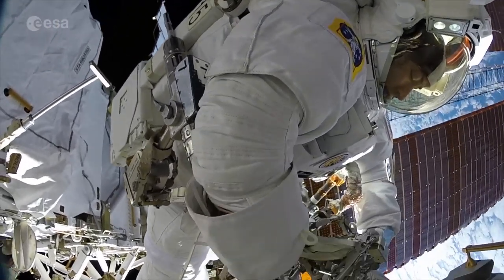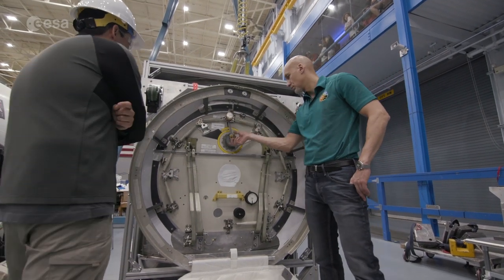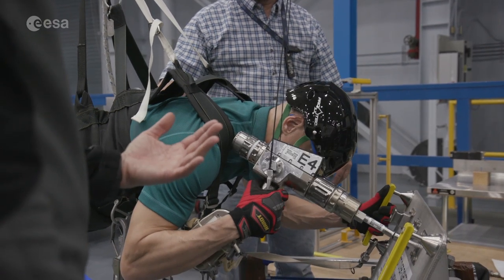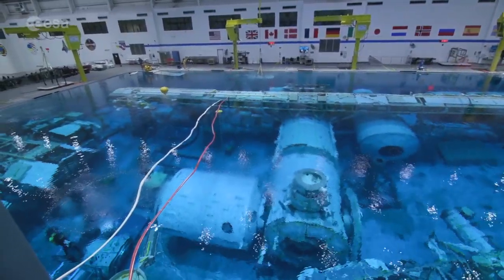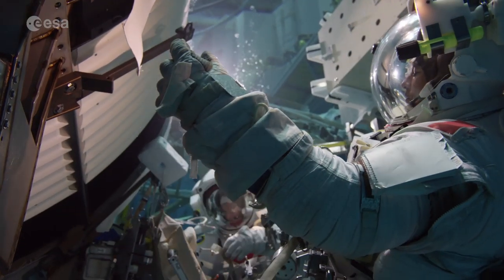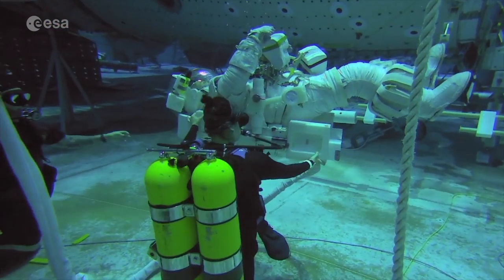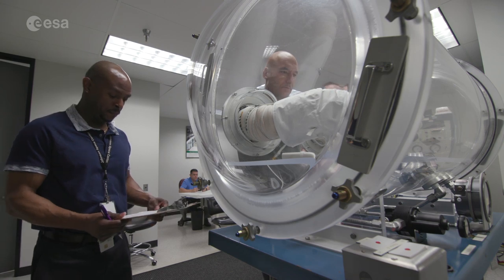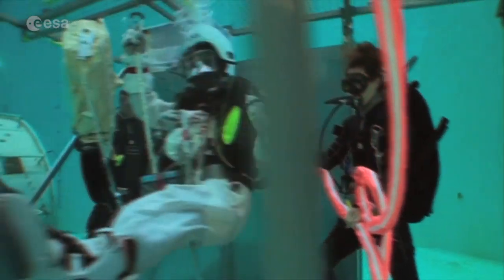Fit for space – spacewalk training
How do you prepare for one of the most demanding and risky tasks for an astronaut? A spacewalk, or Extra-Vehicular Activity (EVA), requires working outside a spacecraft in a world where nothing is like on Earth. Preparing astronauts for these complex sorties requires simulating the weightless world of space, but there is only so much you can do while gravity still has its hold.

ESA astronauts Tim Peake, Luca Parmitano, Samantha Cristoforetti and Matthias Maurer explain how they train for spacewalks with footage from the European Astronaut Centre and NASA’s Johnson Space Center on the techniques of simulating work in microgravity using the Neutral Buoyancy Laboratory (NBL), Partial Gravity Simulator (POGO) Active Response Gravity Offload System (ARGOS) as well as checking the spacewalk gloves fit in vacuum.